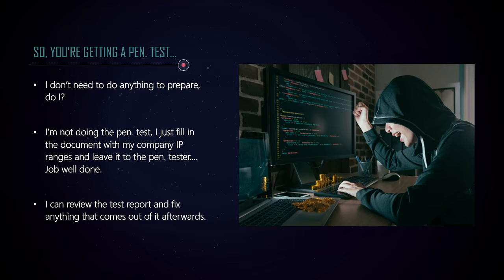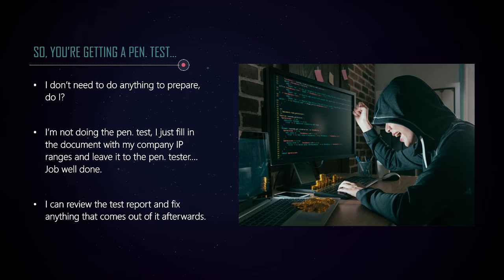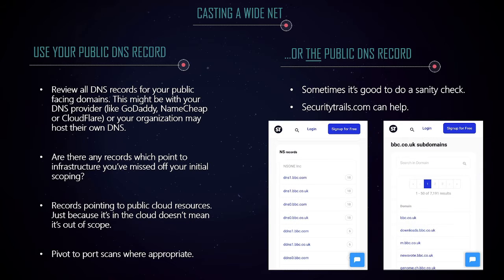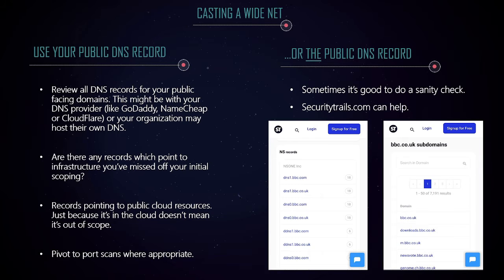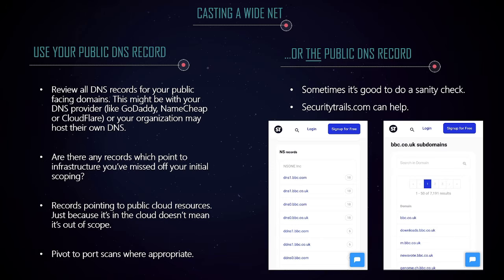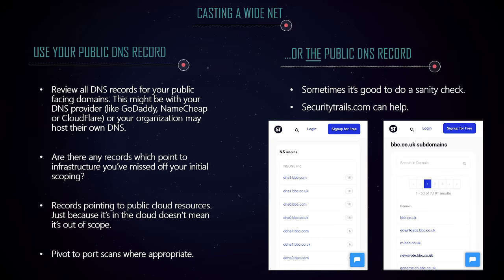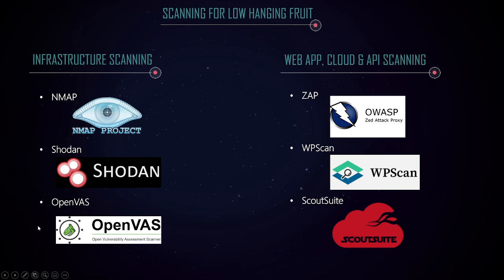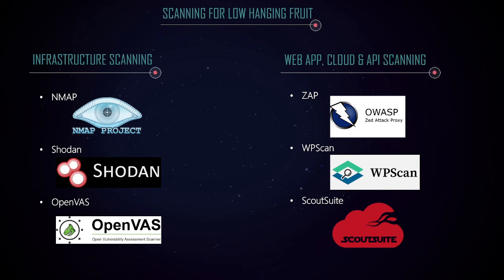Getting the Most From a Penetration Test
Learn tricks that will help you squeeze every cent of value out of an external infrastructure or web application penetration test.